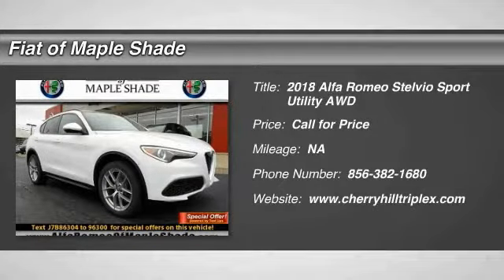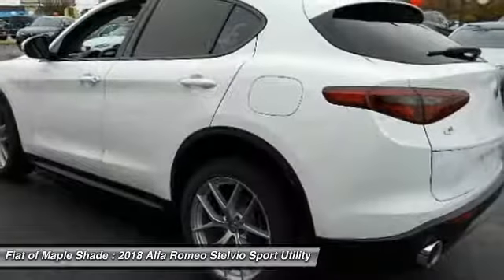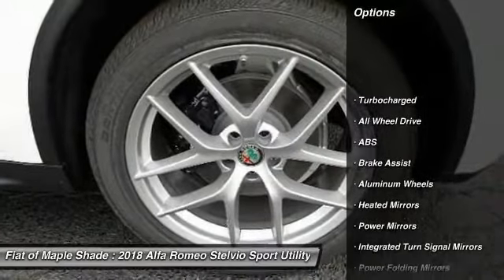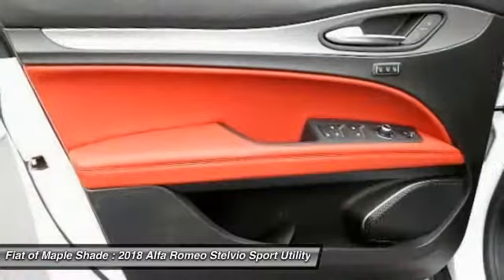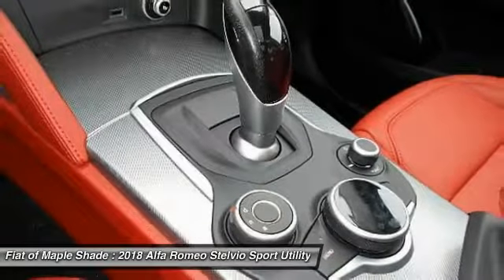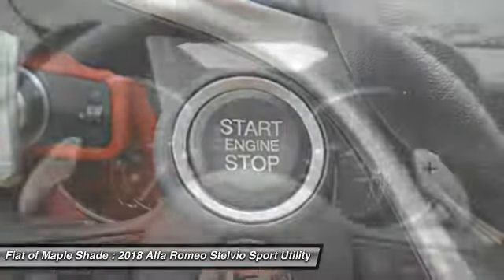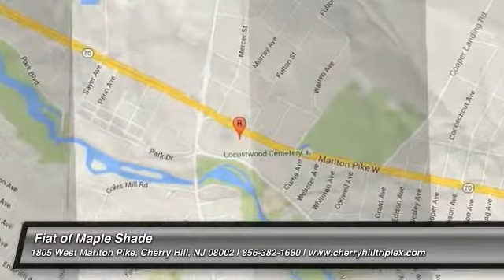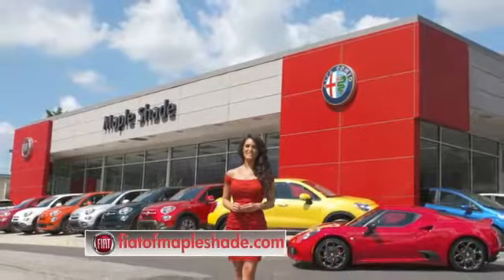2018 Alfa Romeo Stelvio Cherry Hill NJ B86304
2018 Alfa Romeo Stelvio Sport

BACK-UP CAMERA, ALL WHEEL DRIVE, LEATHER, BLUETOOTH, REAR PARKING AID, MP3 Player, KEYLESS ENTRY, 28 MPG Highway, HID HEADLIGHTS, TURBOCHARGED, POWER LIFTGATE, ALLOY WHEELS!.